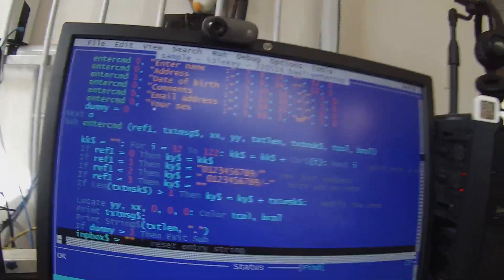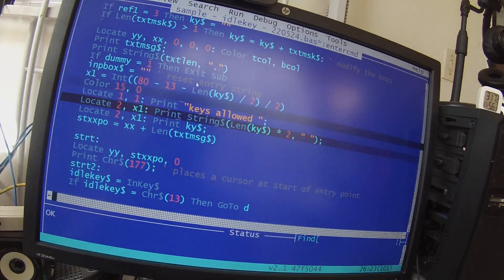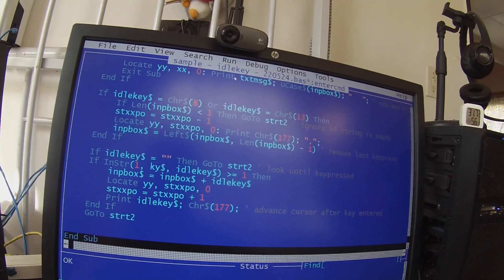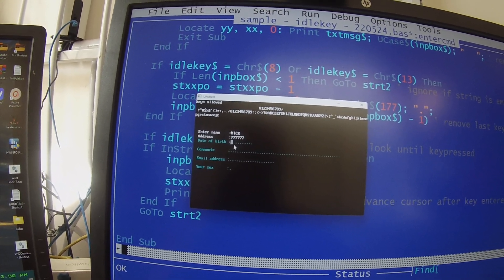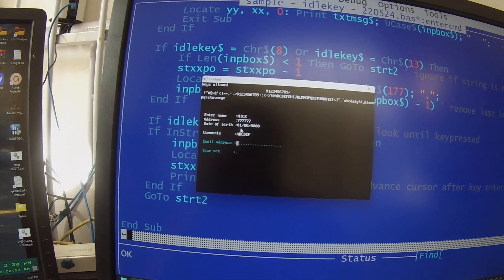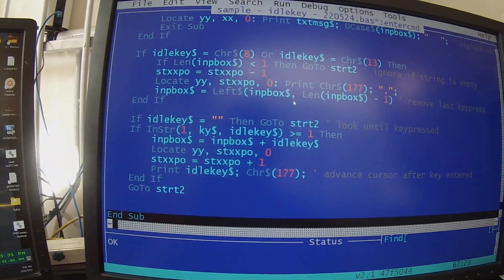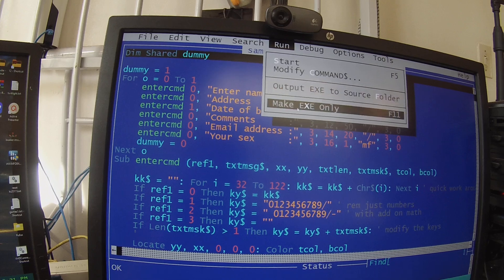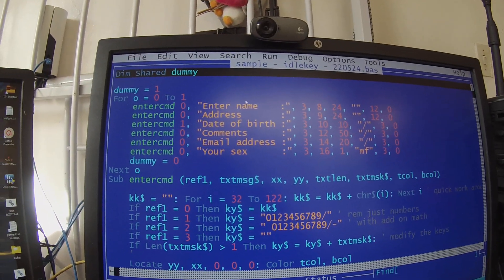Using a version of Quick Basic after nearly 30 years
QBasic and QB64:
QBasic was indeed a popular interpreted BASIC language developed by Microsoft in the 1980s. It came bundled with MS-DOS 5.0 and later versions. Many developers used it for simple programs, and it even included classic games like “Gorillas” and “Nibbles.”
QB64, on the other hand, is a modernized version of QBasic. Here are some key points about QB64:
Origin: QB64 (originally QB32) was created by Rob Galleon and the QB64 Team. It aims to be compatible with Microsoft QBasic and QuickBASIC.
Features:
Transpiler: QB64 transpiles QBasic code to C++, which is then compiled using a C++ compiler (usually GCC). This allows it to run on modern systems.
IDE: QB64 includes an IDE that resembles the QBasic IDE, making it familiar for those who worked with QBasic.
64-Bit Support: QB64 extends QBasic by adding 64-bit data types, better sound and graphics support, and emulation of DOS/x86 features.
Self-Hosting: After version 0.63, QB64 could compile itself, overcoming the memory limitations of QuickBASIC.
Debugging: Since version 2.0, QB64 offers debugging capabilities with the new $DEBUG metacommand1.
Use Case: QB64 is great for nostalgic projects and learning, especially if you want to revisit your early coding experiences.
Visual Basic for DOS:
While Microsoft didn’t create a 64-bit version of Visual Basic specifically for DOS, there was a unique version called Microsoft Visual Basic 1.0 for DOS. Here are some details:
Text Video Mode: VB for DOS uses the text video mode but provides forms and UI controls similar to Windows.
Compatibility: It replaces Microsoft BASIC Professional Development System 7.1.
Downloads: If you’re curious, you can find downloads for the professional and standard versions of VB for DOS2.
Legacy: After VB 6, Microsoft shifted to Visual Basic .NET, which was incompatible with the earlier versions2.
Your Coding Journey:
It’s wonderful that you want to revisit your coding skills from back then! Whether it’s QBasic, QB64, or any other language, coding is a timeless adventure. 😊
Feel free to explore QB64 and see how much you remember!